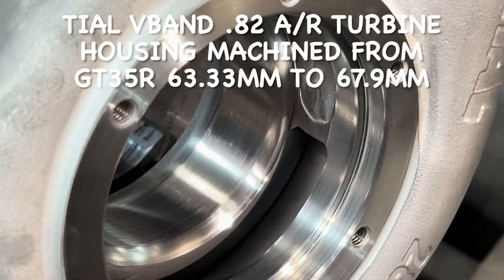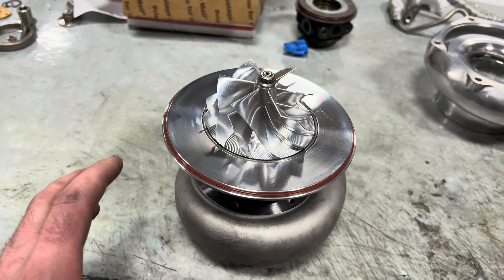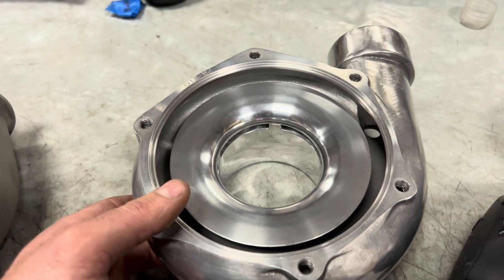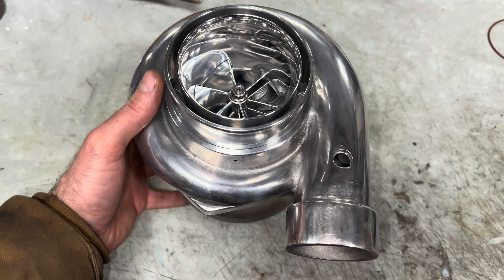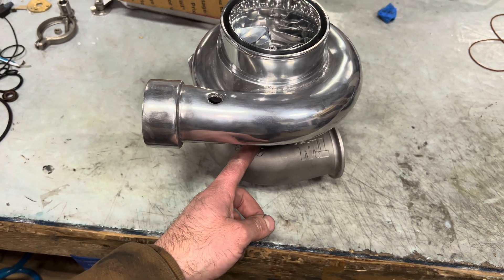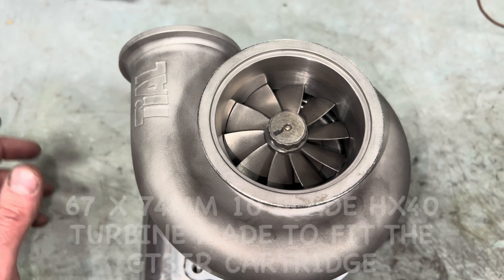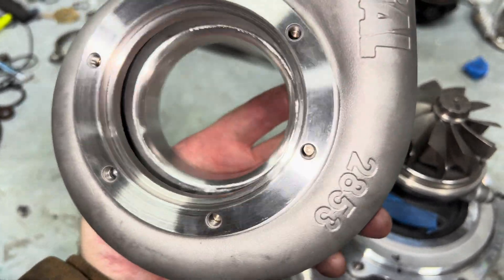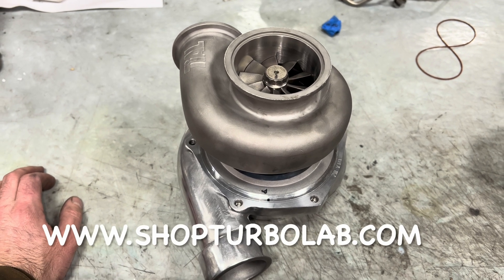Garrett GT35R 6767 + T51R + TIAL turbine housing for 950 hp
I upgrade a dual ballbearing Garrett GT35R to a 6767 turbo good for 950 hp.